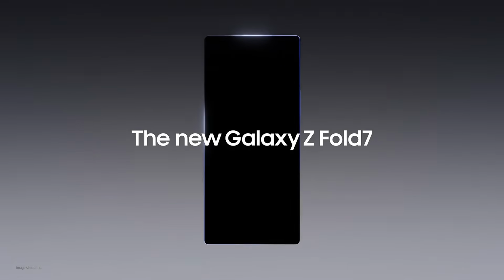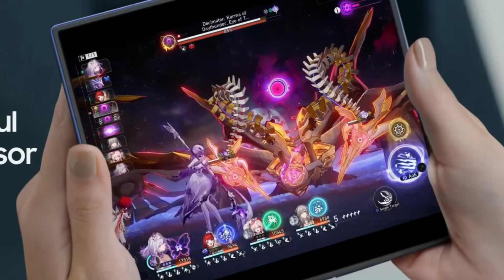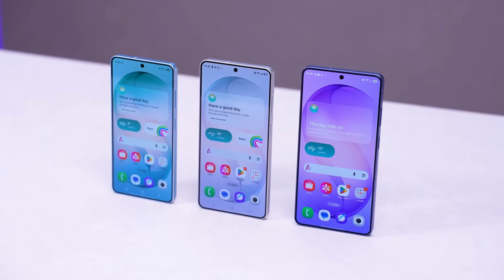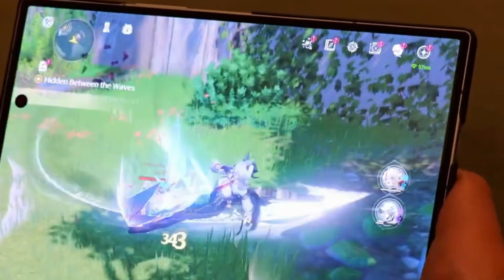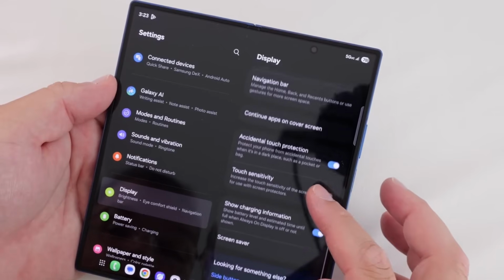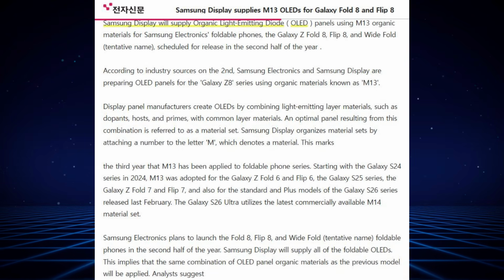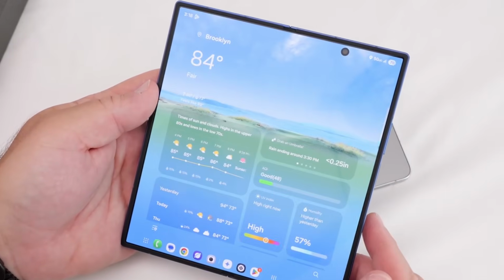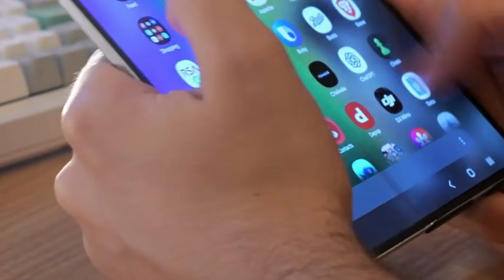Z Fold 8 Samsung Galaxy - OMG, This Is Shocking!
Samsung’s Galaxy Z Fold 8 and Z Flip 8 might NOT get the display upgrade you’re expecting.
A new report claims Samsung will reuse the M13 OLED panel again—skipping the brighter M14 material used in the Galaxy S26 Ultra.

In this video, we break down the latest Galaxy Z Fold 8 leak and Galaxy Z Flip 8 leak from ET News, including what “M13 vs M14” actually means for brightness, efficiency, and long-term durability on foldable phones. If you were hoping for a major foldable OLED upgrade in 2026, this rumor could be disappointing—but there’s also a possible reason behind it: rising component prices.

ET News suggests Samsung will equip the Galaxy Z Fold 8, Galaxy Z Flip 8, and the rumored Galaxy Z Fold 8 Wide (Wide Fold) with Samsung Display panels using M13 organic materials for a third straight year. Meanwhile, M14 is reportedly 20–30% brighter, more power efficient, and may last longer—exactly the kind of advantages foldables need.

So why stick with older display materials? We discuss the most plausible explanation: increased costs for RAM, NAND, and CPUs driven by AI demand and server farms—pushing phone makers to cut costs elsewhere to avoid price hikes or to keep higher RAM options like 12GB or 16GB.

Timestamps:
1. intro: 00:35
2. Report from ET-News 1:06
3. CPU Coast 02:45
4. The Truth 3:46
5. competitors 5:46
6. conclusion 7:29
7. outro 8:25

If this Galaxy Z Fold 8 and Z Flip 8 screen rumor ends up being true, would it change your upgrade plans? Comment your take.